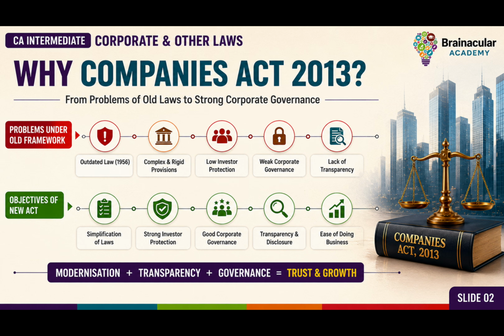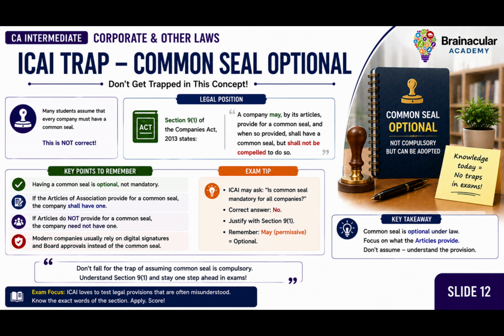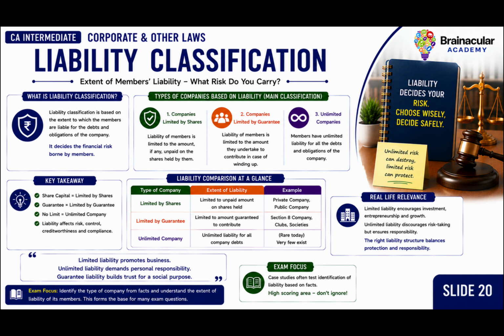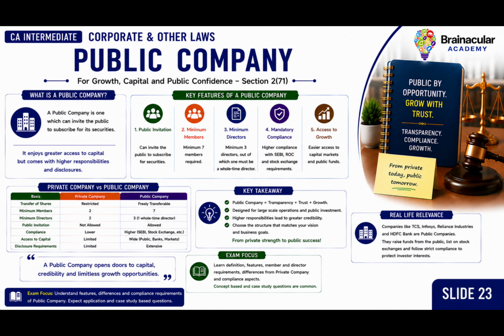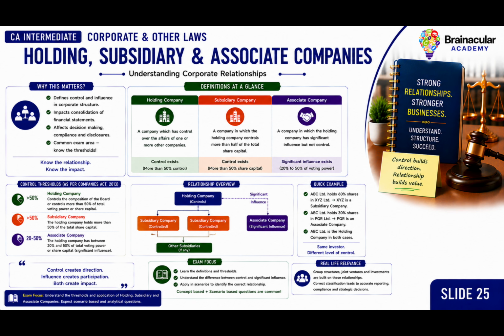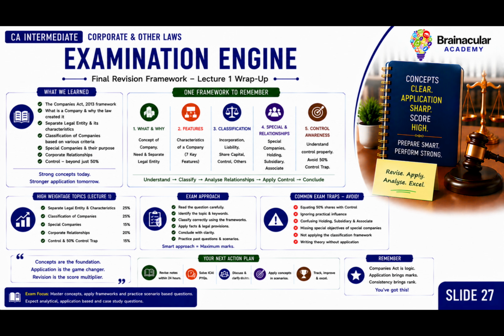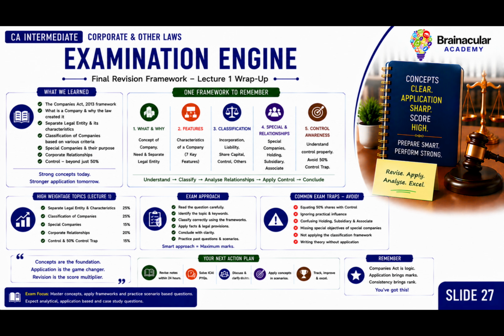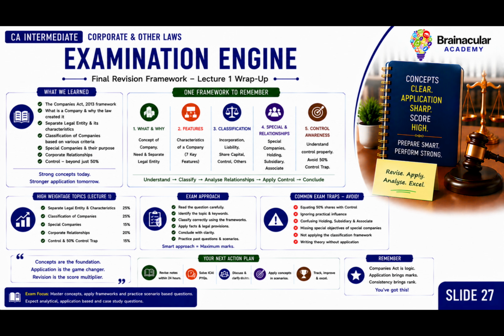CA Inter Corporate & Other Laws | What is a Company? | Chapter 1 Complete Foundation Lecture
This lecture builds the foundation of CA Intermediate Corporate & Other Laws. Topics include meaning of company, separate legal entity, Salomon v Salomon, corporate veil, classification of companies, holding company, subsidiary company and associate company. Designed for September 2026 onwards examinations.